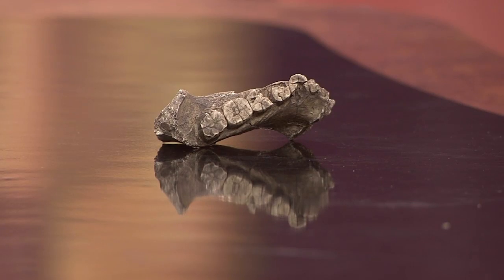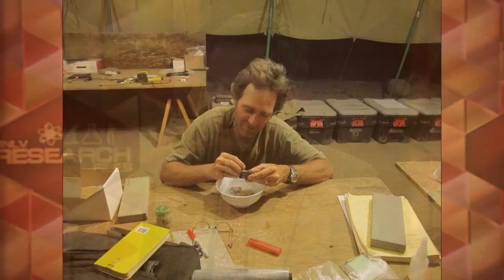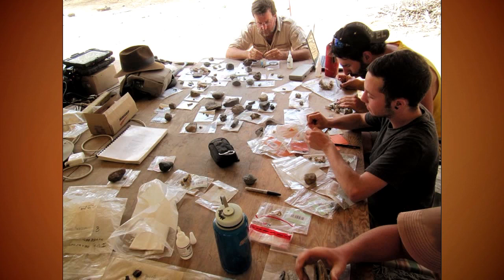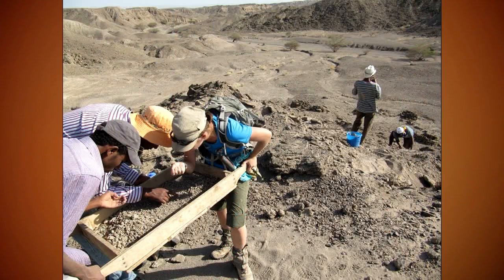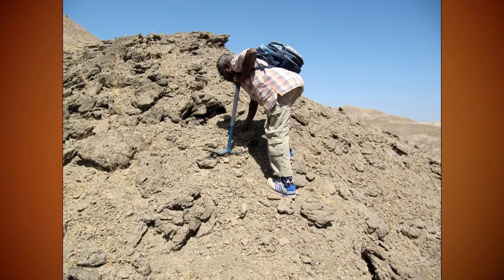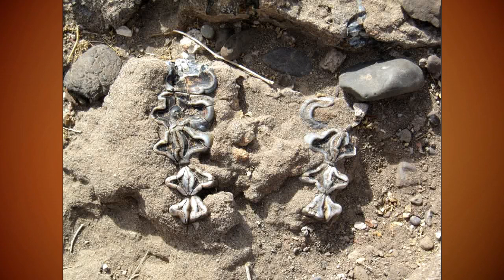Research Files 404